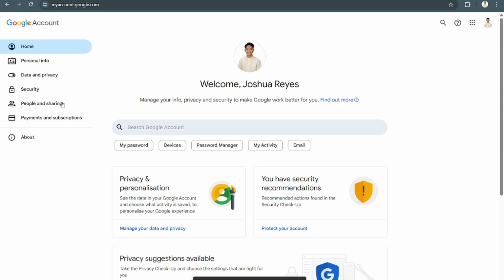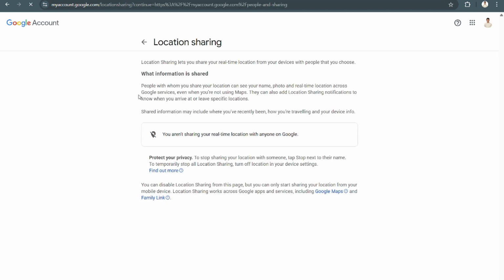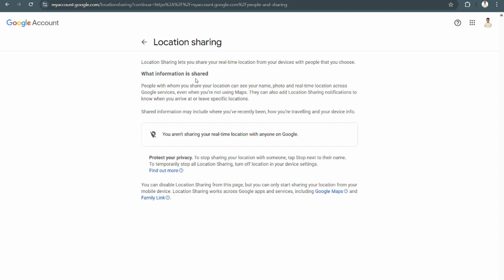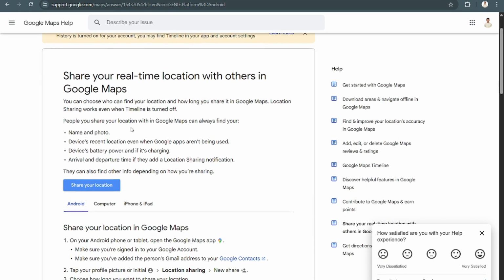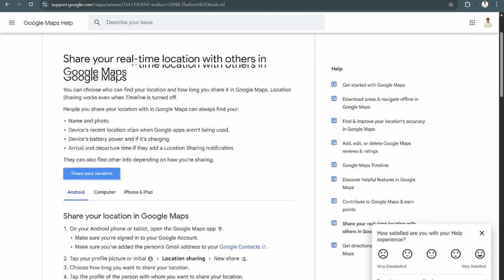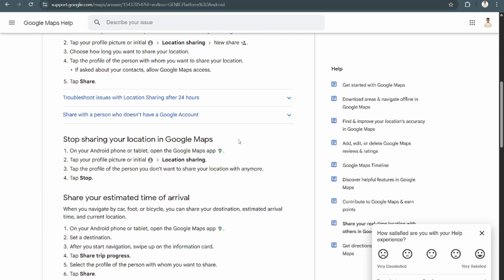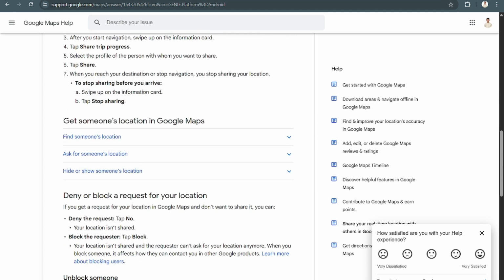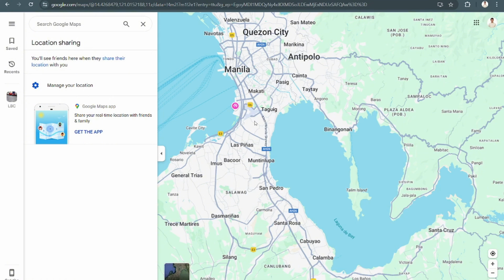How To TRACK Someone's LOCATION Using GOOGLE MAPS (2025)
In this video tutorial, I'll show you how to track someone's location using Google Maps. The method is very simple and clearly described in the video. (How To TRACK Someone's LOCATION Using GOOGLE MAPS (2025).) Regardless of your device, you will learn how to share real-time location, and how to request someone’s location securely.